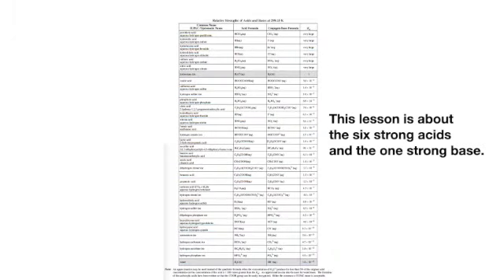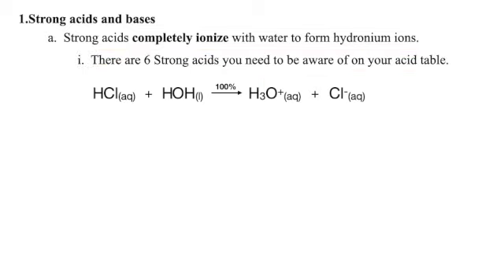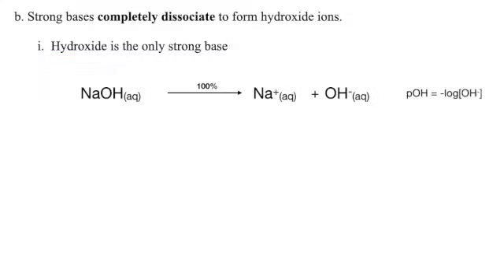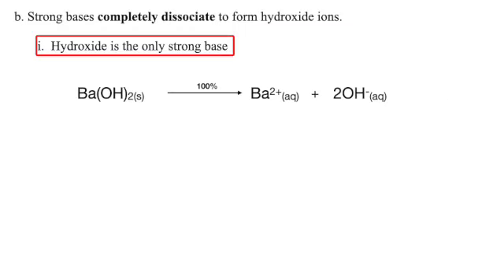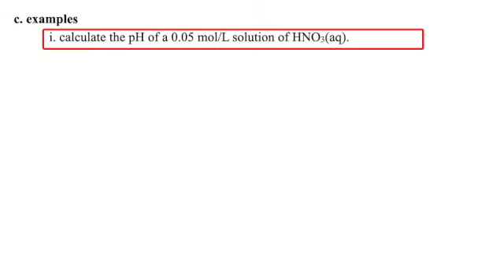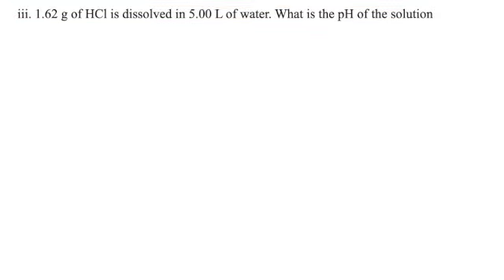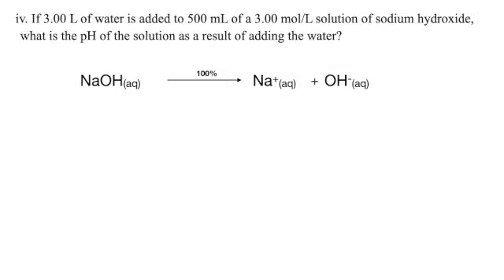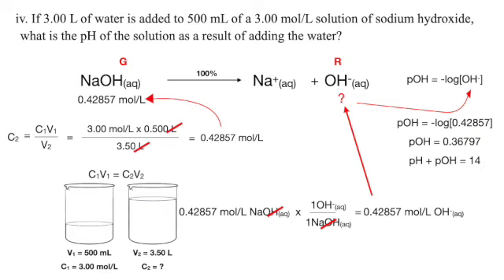Strong acid calculations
This video describes how to calculate the pH of strong acids (and bases) when given a concentration.